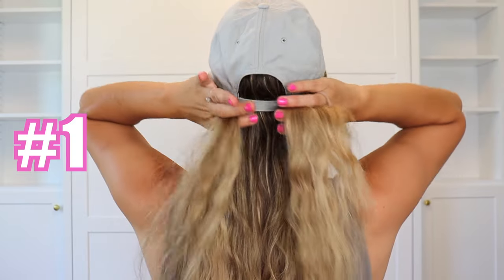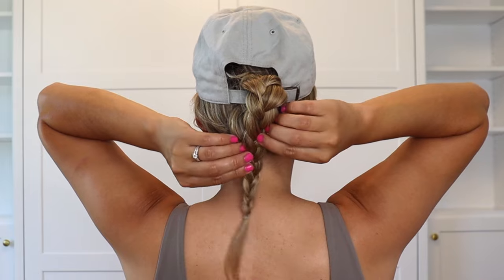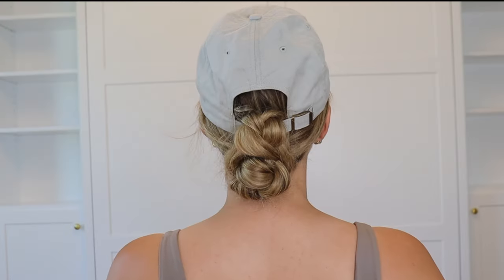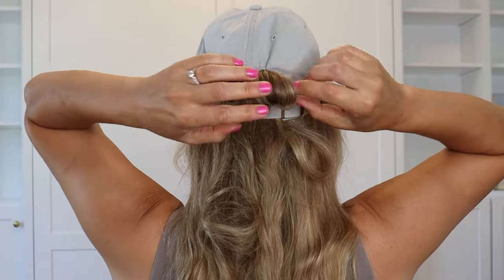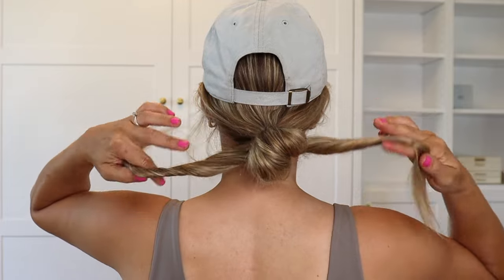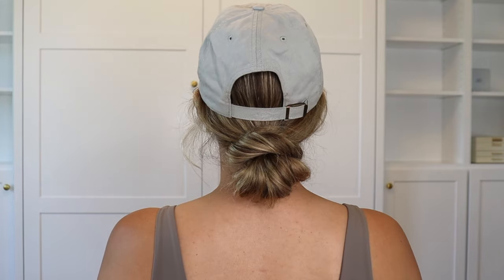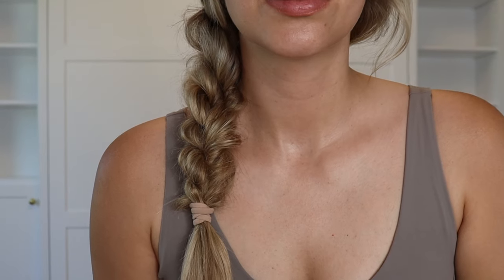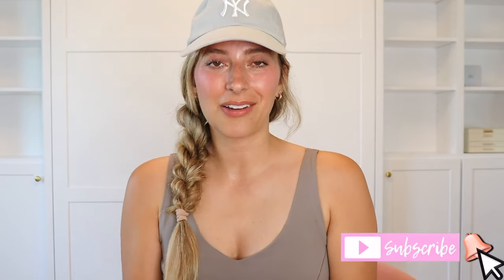4 EASY HAT HAIRSTYLES! MEDIUM & LONG HAIRSTYLE | SUMMER HAIRSTYLES | BASEBALL HAT HAIRSTYLES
Hey guys! Today I wanted to show you 4 easy hairstyles that you can wear with a baseball hat. These hat hairstyles are super easy and cute! It's so important to protect your scalp from the sun, so hairstyles like these are the PERFECT way to do that. Let me know if you try these hat hairstyles in the comments below and which one was your favorite. Thanks for being here! XOXO

PRODUCTS SHOWN IN VIDEO:
PINK BARBIE BRUSH:

LIPSTICK IN VIDEO (MADAMOISELLE):

ACRYLIC CLAW CLIP:

Yankees Hat

Tank top (oat)

STRETCHY HAIR TIES:

MY FAV HAIR PRODUCTS:
•PONY PICK
•Hair Elastics: Walgreens brand
•OUAI DETOX SHAMPOO
•FAV HAIR OIL
BOBBY PINS